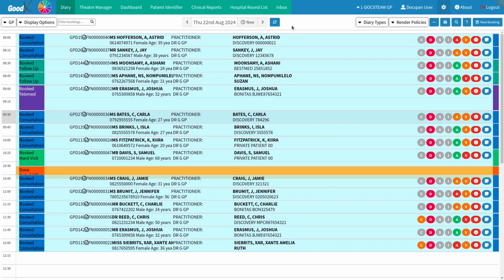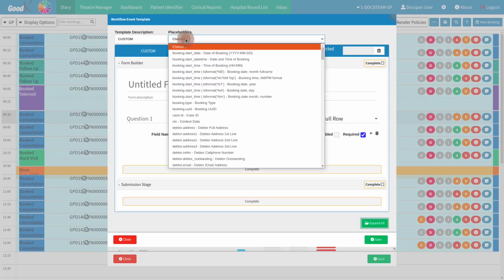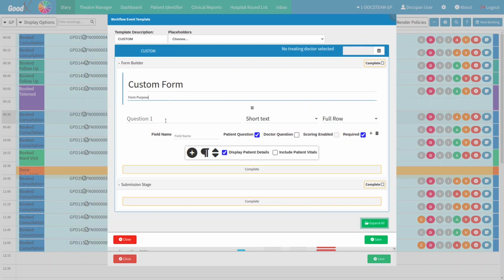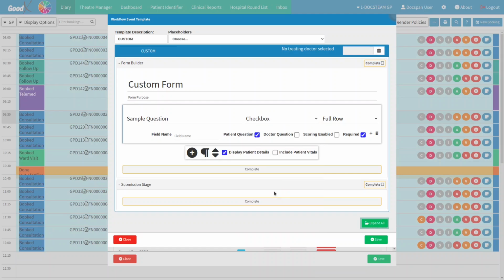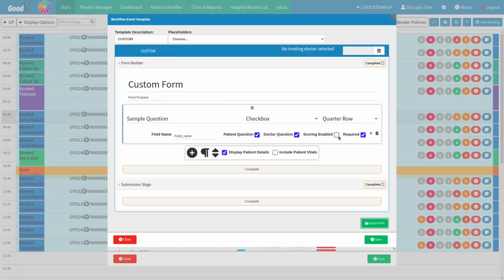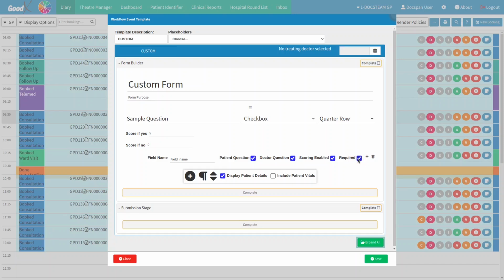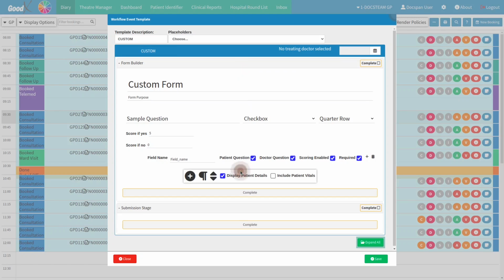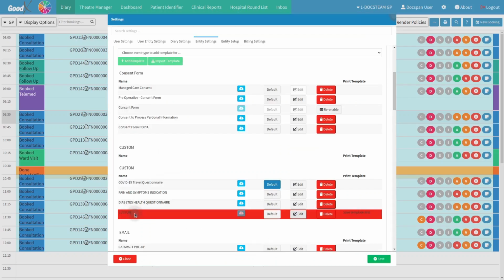GoodX Web Tutorial - How to Set Up Custom Forms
▶ Goal of Tutorial Video:
The goal of this video is to show you how to set up a Custom Form.

▶ Timestamps:
0:00​ - Introduction
0:11- Purpose
0:36 - Diary Screen
1:01 - Workflow Event Template Form Builder Screen
3:12 - Enable Scoring on Questions
3:27 - Adding New Question(s) to the Form
3:50 - Extra Options Available on the Form
4:15 - Save Custom Form